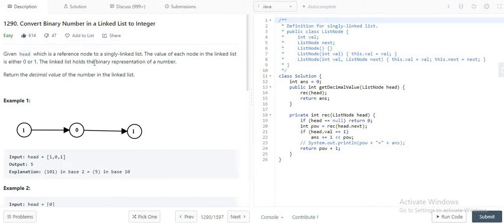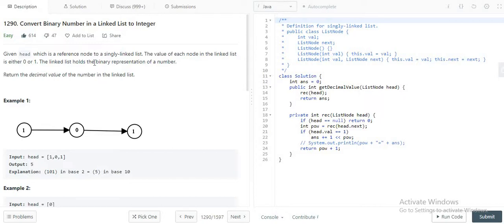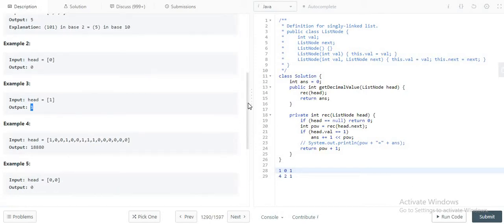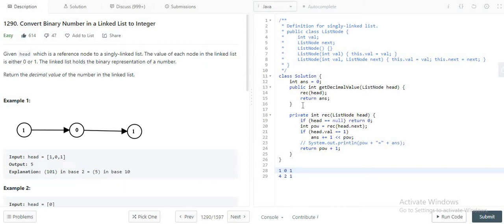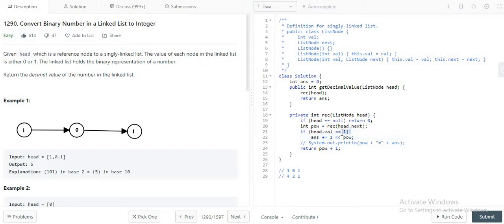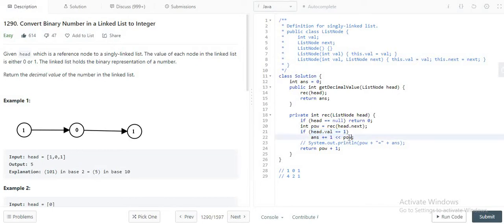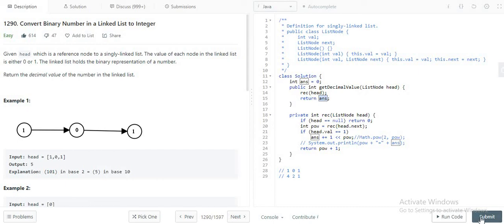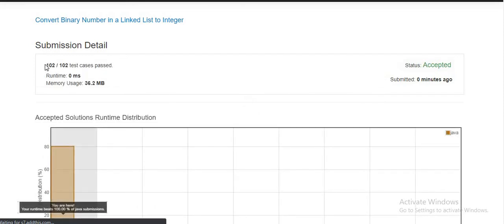1290. Convert Binary Number in a Linked List to Integer | LeetCode | Bit Manipulation